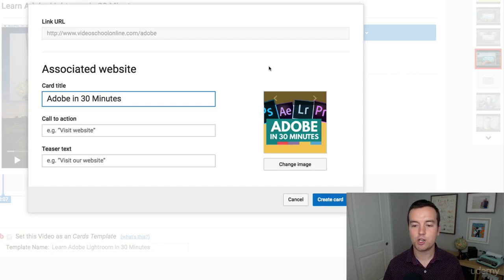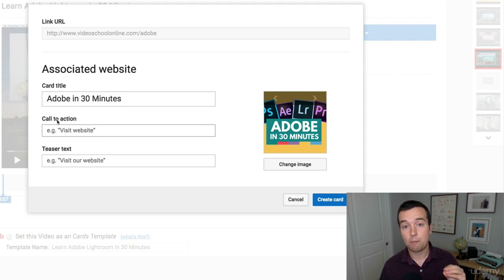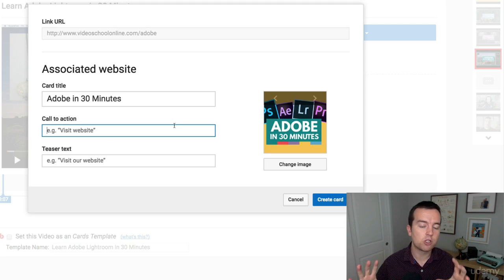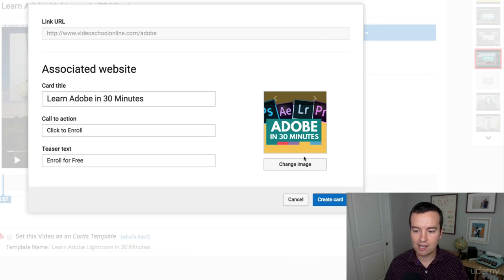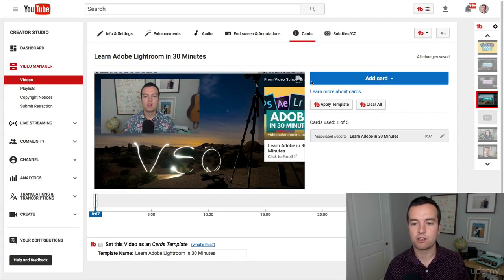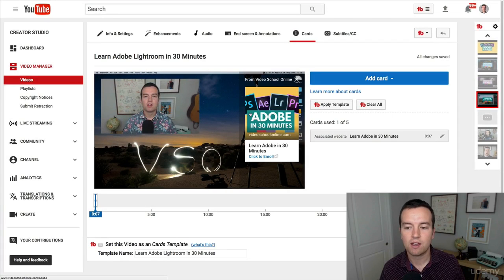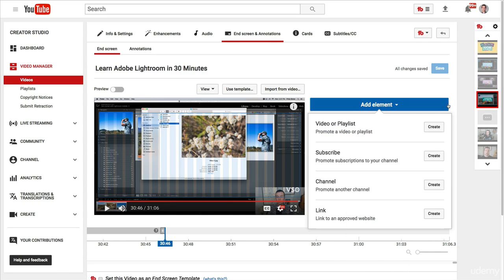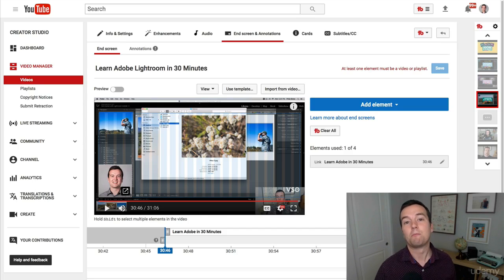15 Adding YouTube Cards and End Screens